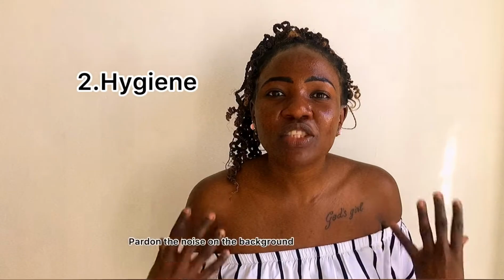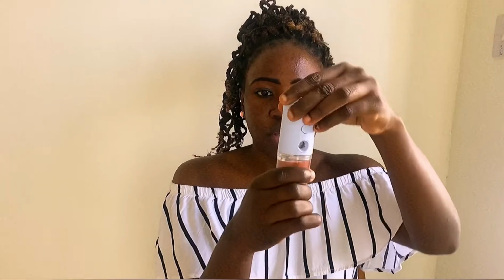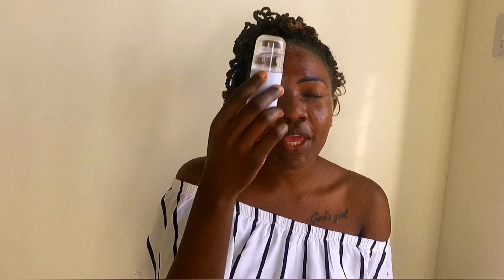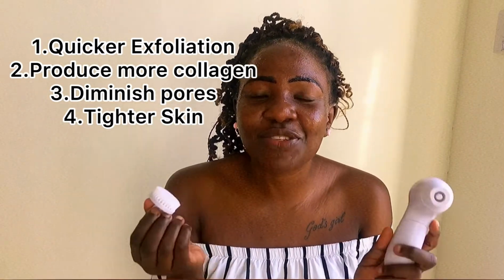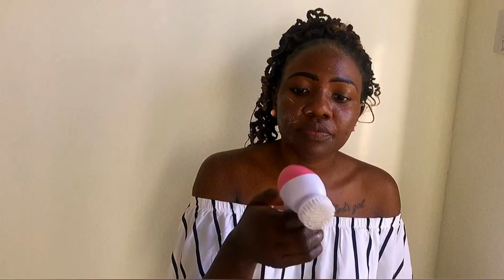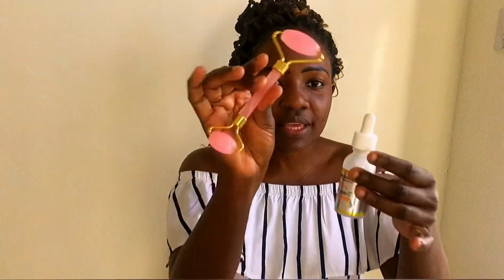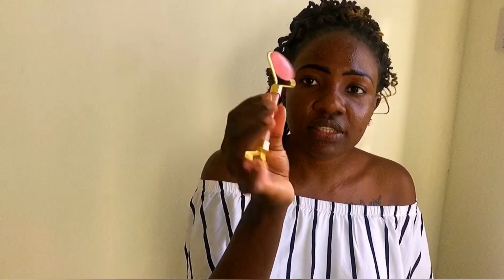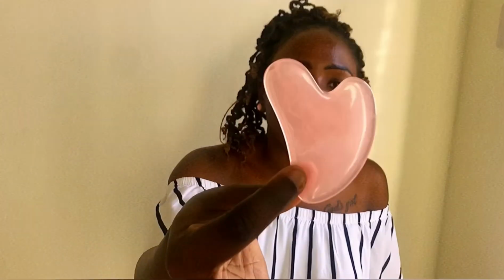BEAUTY TOOLS!!Importance&How to use Jaderoller,Steamer&Guasha|Are they worth investing?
Hello Lovely people in todays video am talking on how to use skincare tools specifically the Jade roller,Facial Steamers,Guasha and Facial cleansing Brush.

The three rules of skin care tools and many more